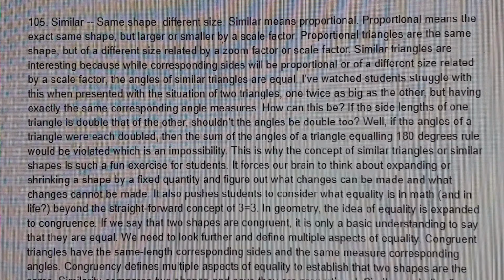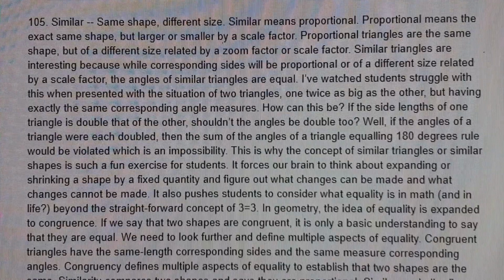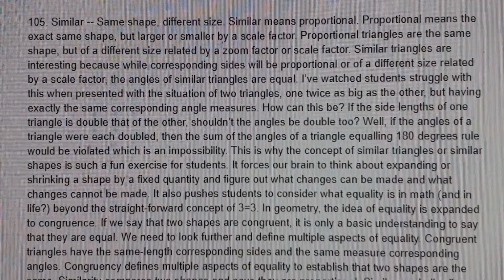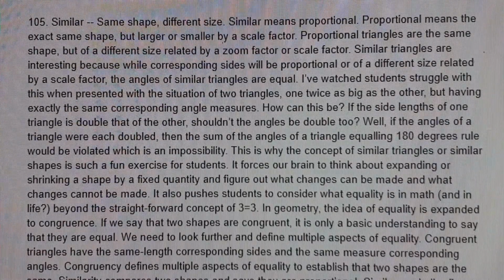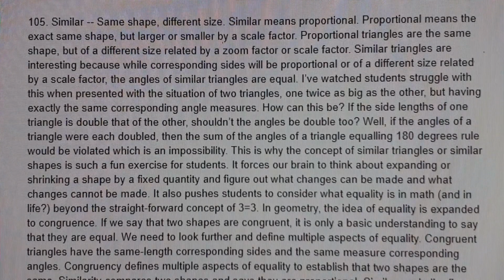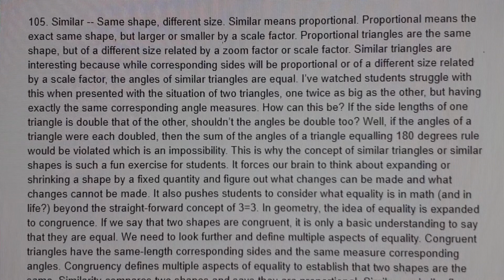CreatorMath.com Geometry Vocabulary 105. Similar -- Same shape, different size.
105. Similar -- Same shape, different size. Similar means proportional. Proportional means the exact same shape, but larger or smaller by a scale factor. Proportional triangles are the same shape, but of a different size related by a zoom factor or scale factor. Similar triangles are interesting because while corresponding sides will be proportional or of a different size related by a scale factor, the angles of similar triangles are equal. I’ve watched students struggle with this when presented with the situation of two triangles, one twice as big as the other, but having exactly the same corresponding angle measures. How can this be? If the side lengths of one triangle is double that of the other, shouldn’t the angles be double too? Well, if the angles of a triangle were each doubled, then the sum of the angles of a triangle equalling 180 degrees rule would be violated which is an impossibility. This is why the concept of similar triangles or similar shapes is such a fun exercise for students. It forces our brain to think about expanding or shrinking a shape by a fixed quantity and figure out what changes can be made and what changes cannot be made. It also pushes students to consider what equality is in math (and in life?) beyond the straight-forward concept of 3=3. In geometry, the idea of equality is expanded to congruence. If we say that two shapes are congruent, it is only a basic understanding to say that they are equal. We need to look further and define multiple aspects of equality. Congruent triangles have the same-length corresponding sides and the same measure corresponding angles. Congruency defines multiple aspects of equality to establish that two shapes are the same. Similarity compares two shapes and says they are proportional. Similar or similar figures means that two shapes are proportional by a consistent scale factor or zoom factor.  For two shapes to look exactly the same but be of two different sizes justifies consideration. I have a scale model of a helicopter on my desk I use to show students. The model is a 1/43 scale model of an Agusta A109 rescue helicopter in the U.S. Coast Guard color scheme. The idea of a scale model is that the overall shape is reduced proportionally, so that the smaller version looks exactly like the original, only smaller (or larger). So too, scale drawings look exactly like the depicted shape or object, in every aspect, but are either smaller or larger. Also in geometry we have a dilation. Dilation starts with an original shape and either enlarges it or shrinks it by a zoom factor. In terms of what we might draw to scale, a map might be the most commonly understood drawing that is drawn to scale. Maps will always clearly label the scale the map is drawn to. The other important use is house or building or structure plans. Drawn to scale means drawn exactly like the real shape or object and either reduced or enlarged by a scale factor. Similar shapes are exactly the same shape, only different sizes. Antonyms: congruent. Related Words: equality, equal, proportional, scale factor, zoom factor, scale model, dilation.

Similar
Same shape, different size
Same shape, same size
Up-to-the-right
Up-to-the-left

Good luck!